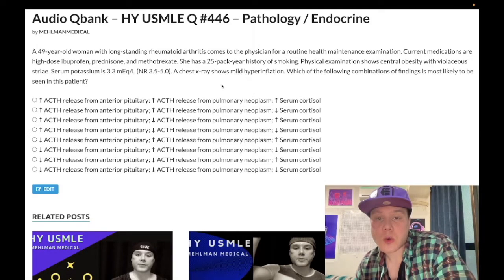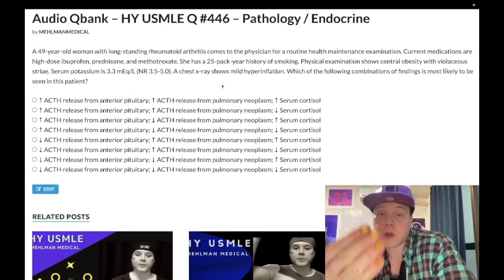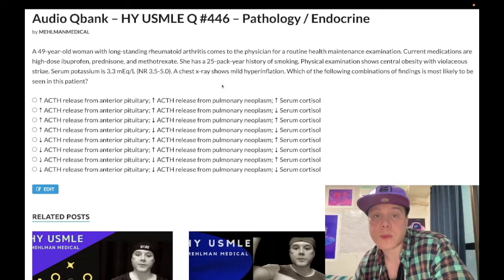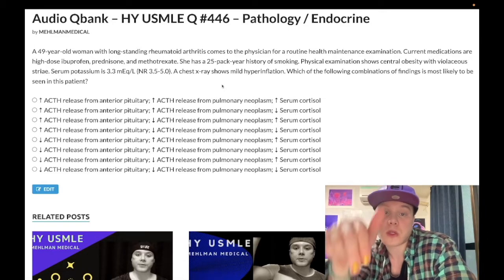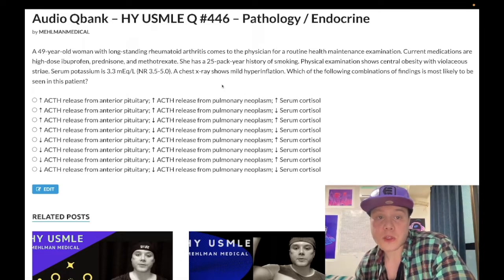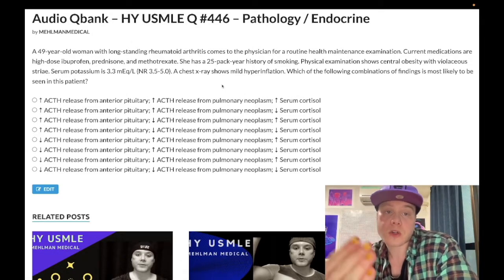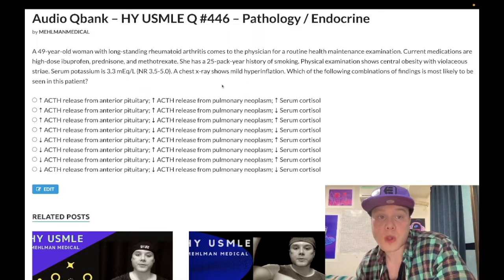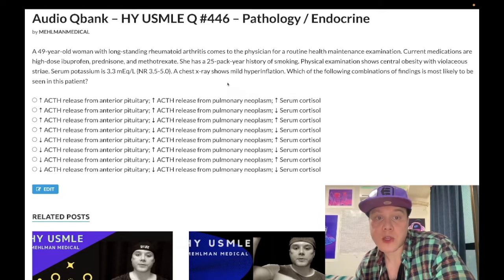HY USMLE Q #446 – Pathology / Endocrine